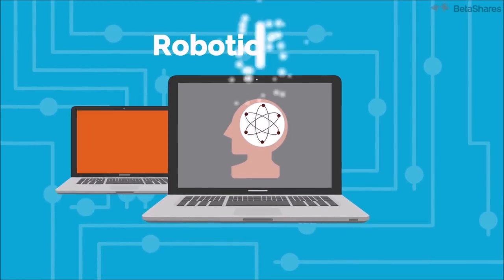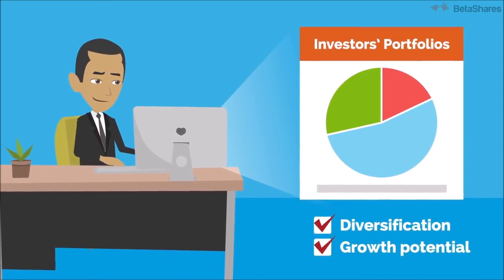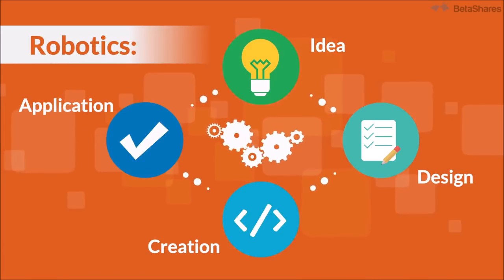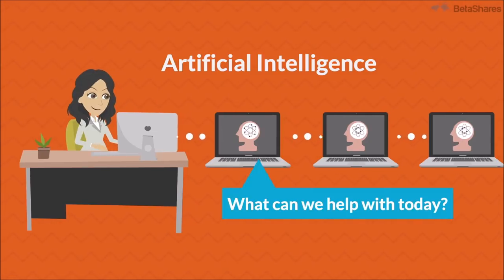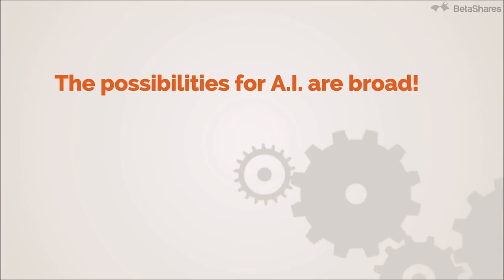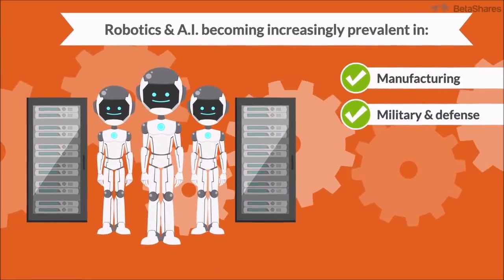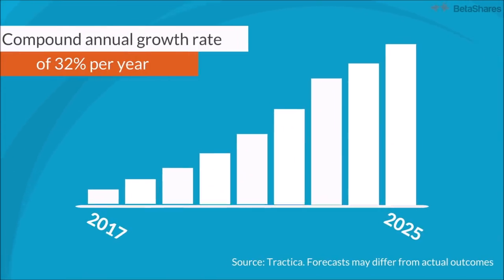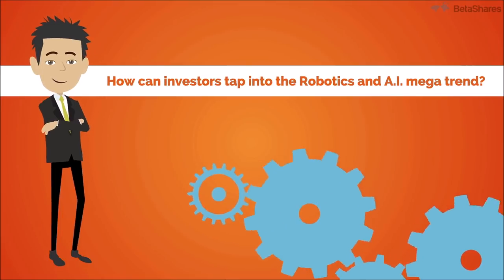The BetaShares Global Robotics and Artificial Intelligence ETF (ASX: RBTZ)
More and more companies are adopting robotics and artificial intelligence solutions as they seek to boost productivity and efficiency.

This is why the BetaShares Global Robotics and Artificial Intelligence ETF (ASX: RBTZ can offer diversification and growth potential for investors.

Learn about the robotics and A.I. sectors in this short video and discover how you can gain access to these technology investments with BetaShares - all with a simple single transaction on the ASX.

To learn more about RBTZ, visit our Global Robotics and Artificial Intelligence ETF